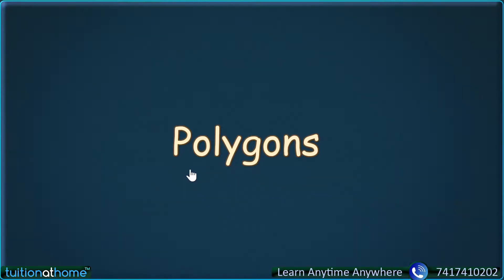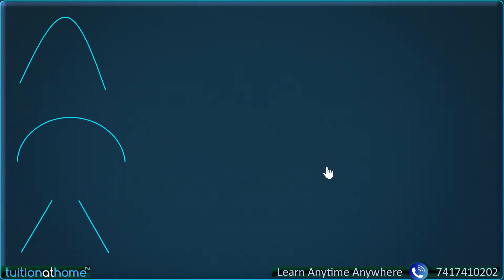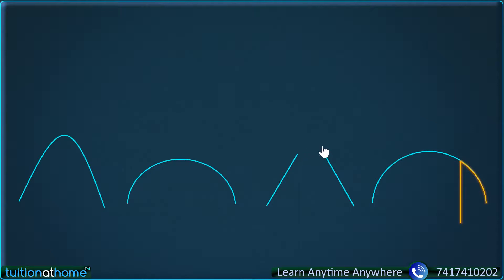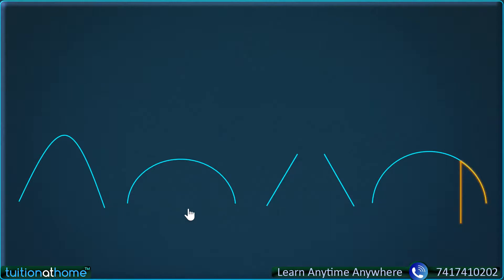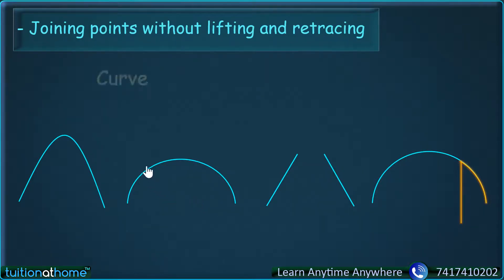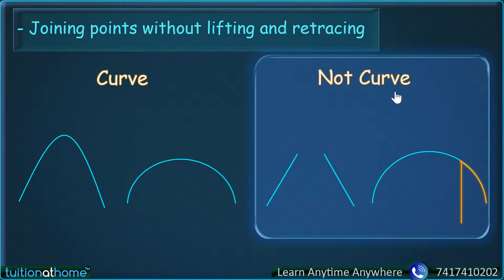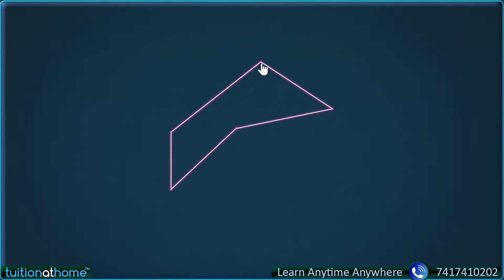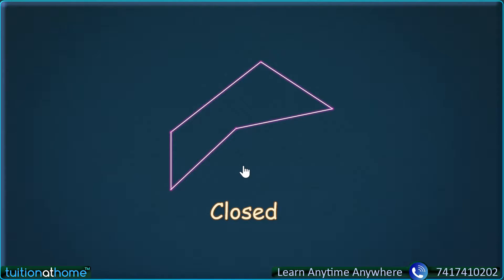Class 8 - Polygons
*T&C for Call & Win Applied - Only First 1K Customer is eligible for the offer. Management reserves the rights for the eligibility criteria.